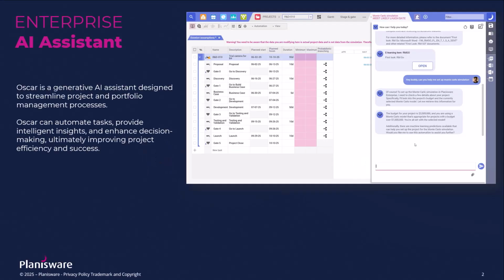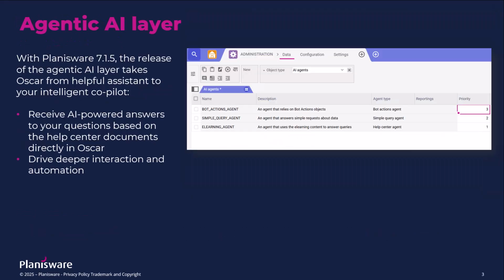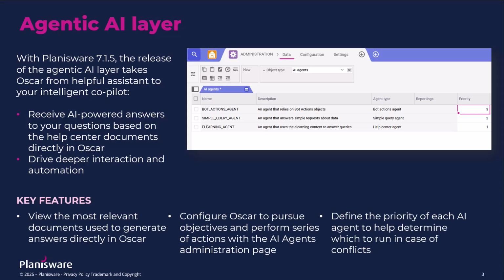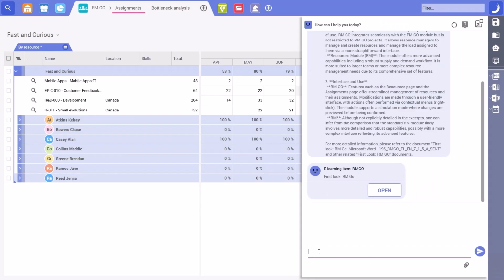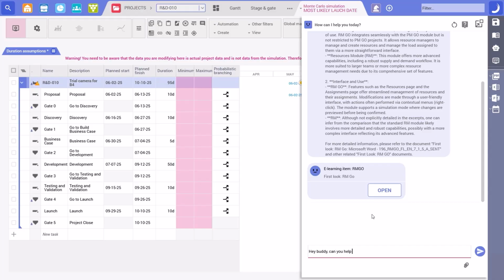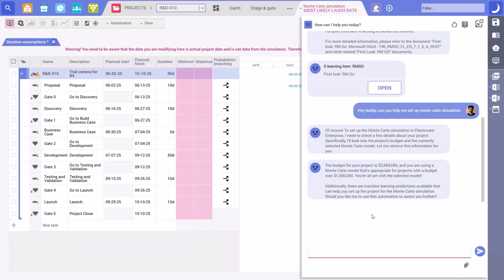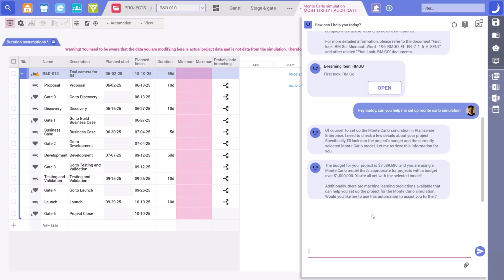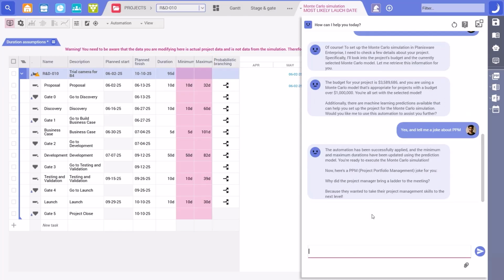Meet Oscar: Planisware’s Agentic AI Assistant for Strategic Execution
Overview of "Oscar," an AI assistant designed to enhance productivity. Oscar automates tasks, provides real-time insights, and reduces decision fatigue by understanding organizational language and context. With its new Agentic AI architecture, it can perform complex actions, such as setting up simulations and retrieving relevant documentation, making it a powerful tool for project management and decision-making.